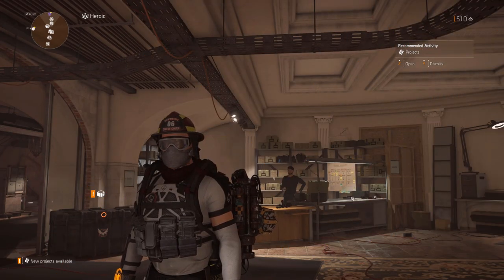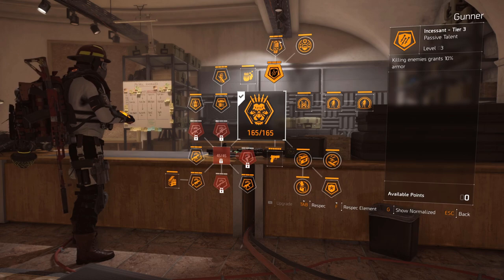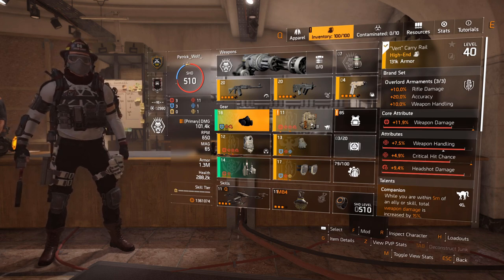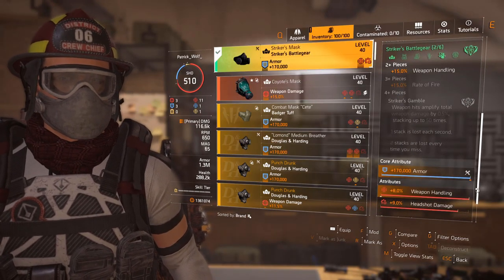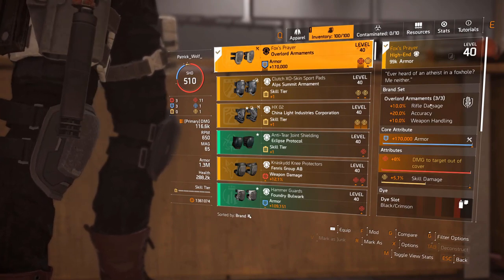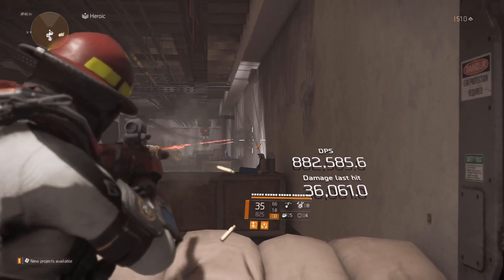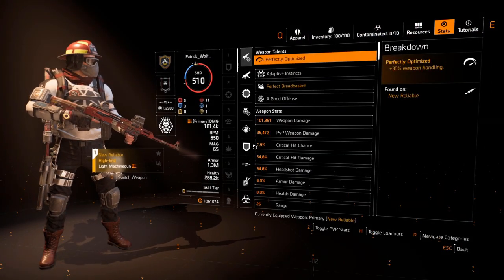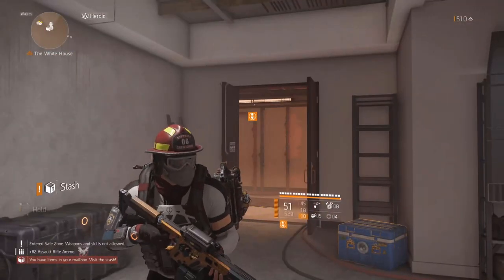The Division 2 | The Handler Build | Weapon Handling Guide | How To Max Out | How Much Is To Much?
This build is perfect for any player who wants to shoot a laser also console players will love this!